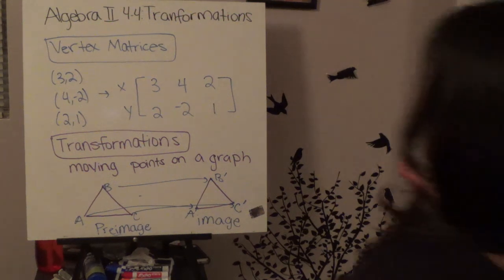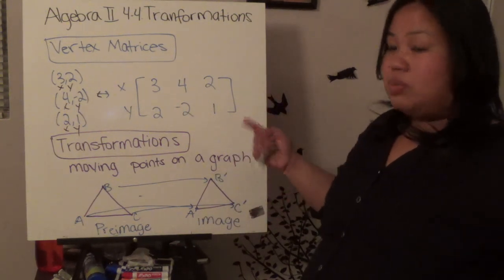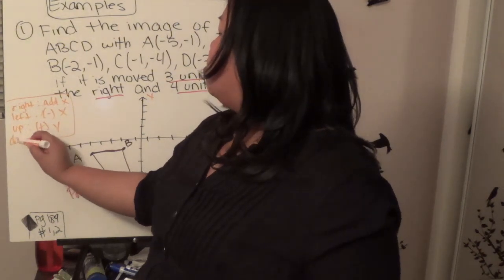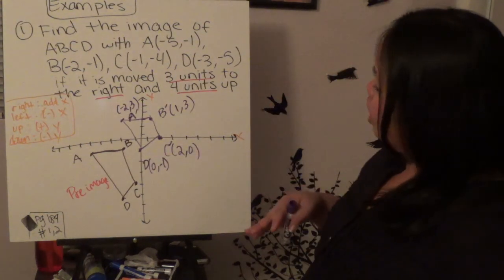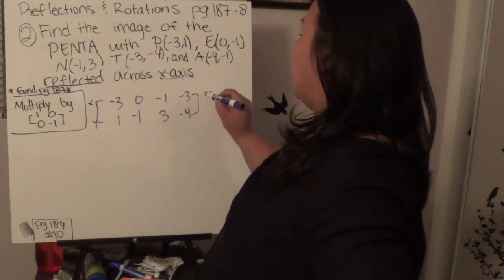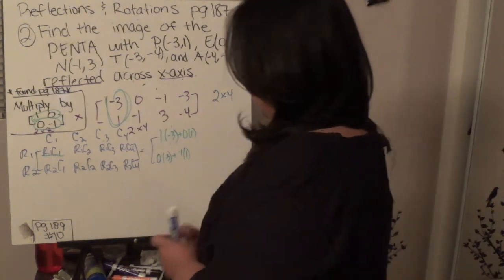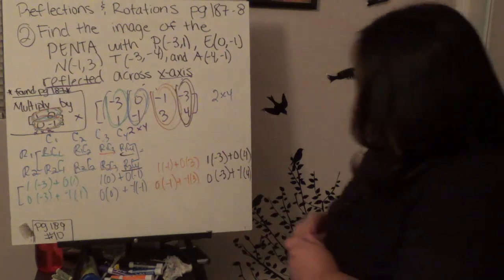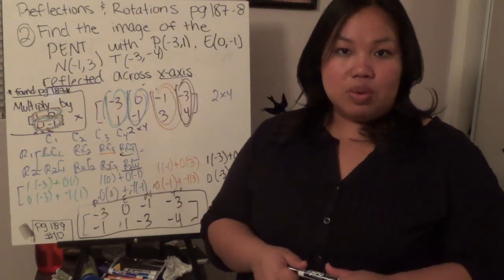Algebra II 4.4 - Transformations with Matrices